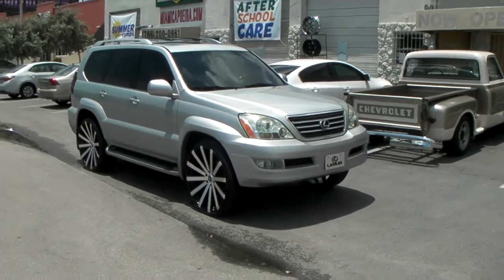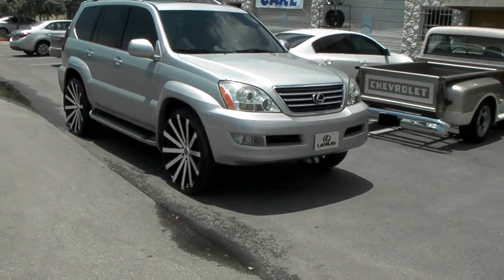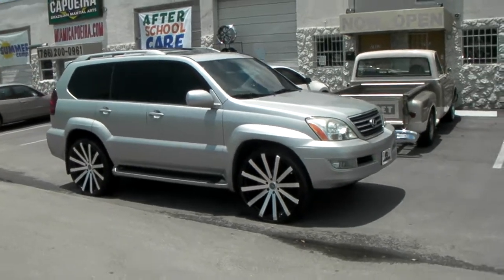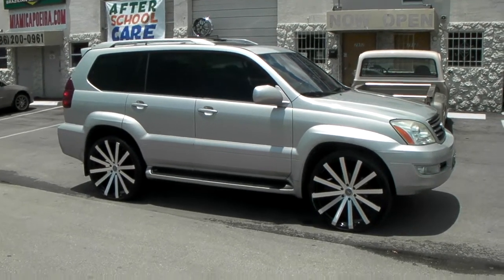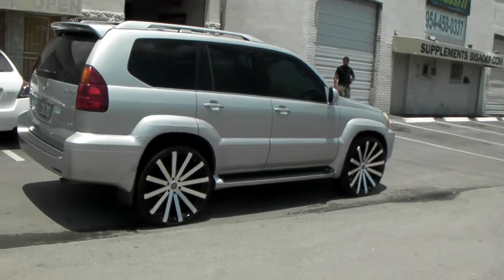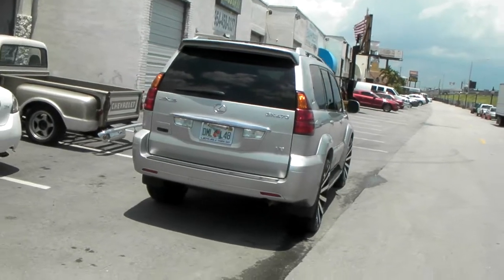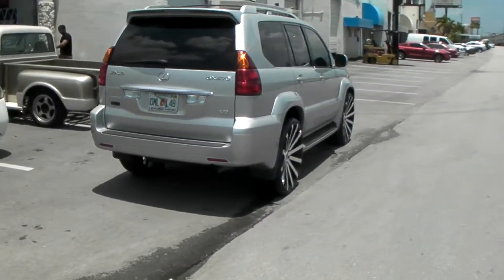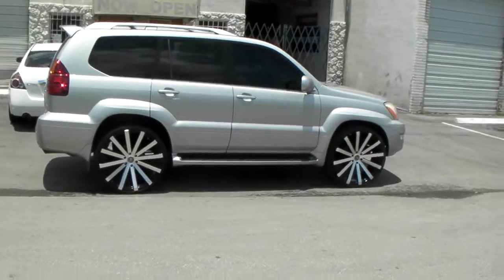877-544-8473 26" Inch Velocity VW12 Black Rims 2003 Lexus GX470 Review Wheels Free Shipping